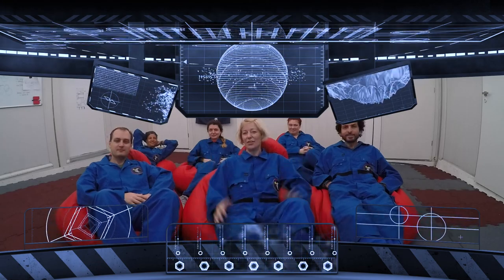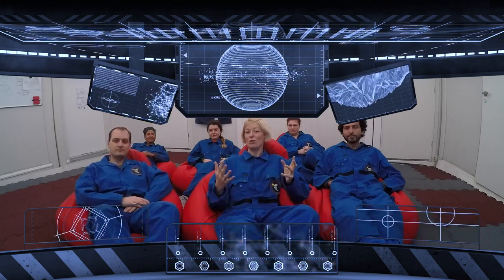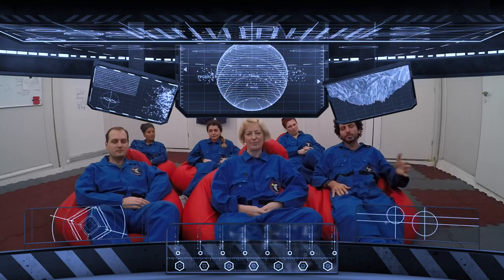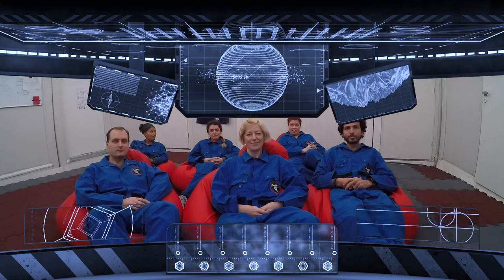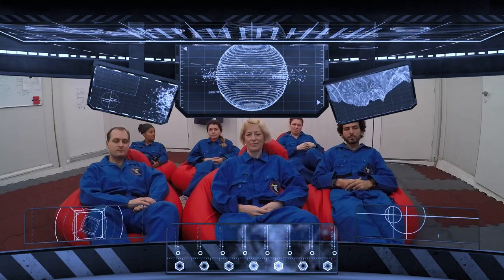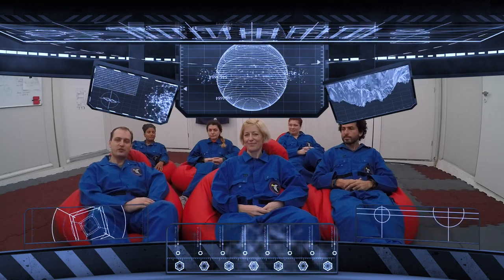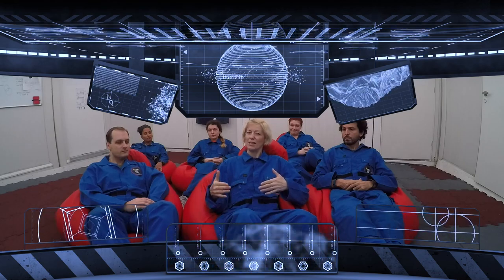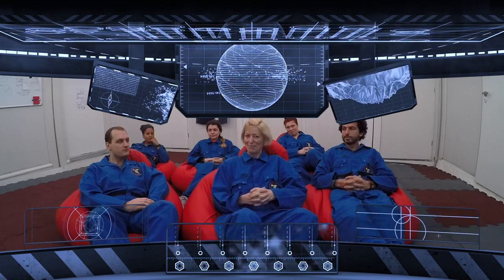Lunares 3 Thanks Lucy Electric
Thank you for supporting the Lunar analogue Mission SPECTRA at the Lunares MoonMars Station, Pila Poland 14-29 July 2018.

Mission Command Centre: Space Garden Company
Mission Support: Space Is More
Mission Partners: Lucy Electric and the Australia Council.
Research Partners: Untethered Exploration LLC, Embry-Riddle Aeronautical University, RMIT University, Victorian College of the Arts, Monash University, Melbourne University, University of Wollongong, Pedagogical University of Cracow, University of Texas Medical Branch, University of Southern Florida.
Technology Partners: Practon Group, Leicar Geosystems S.p.a.o.o, Legendary Rovers, St. Vincent's Hospital, Melbourne, Studio from [later], LEVITATE Design, Monash Immersive Visualisation Platform.
Outreach Partners: SCI-FI-LONDON, Newbie Game Company, Liquifer Systems, LLC.
Creative Partners: Richard Move, Ben Burke, Piotr Pandyra.